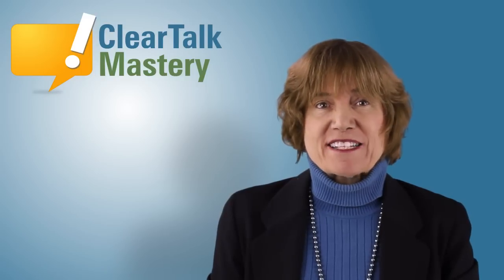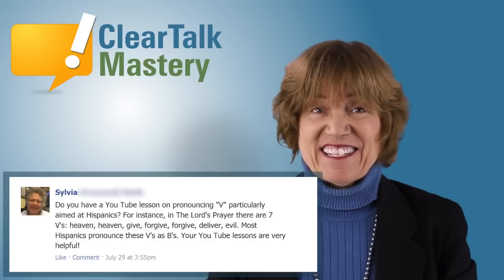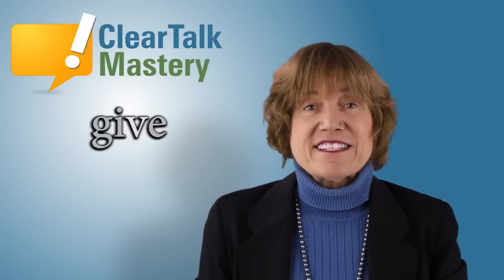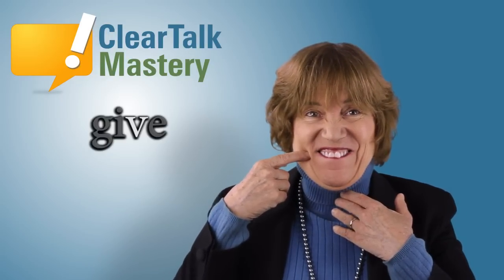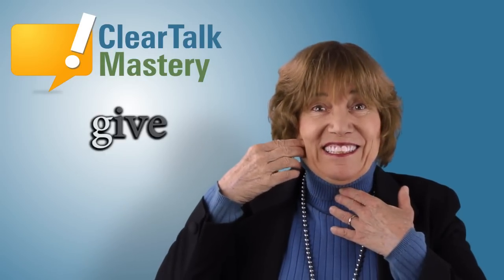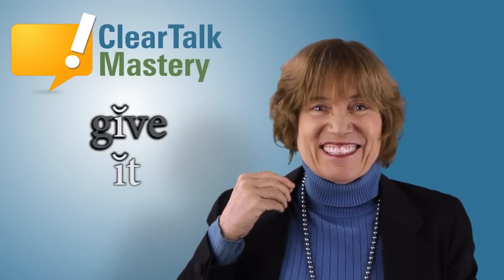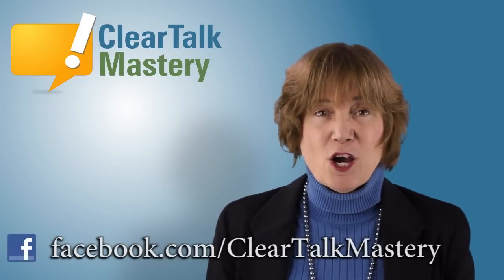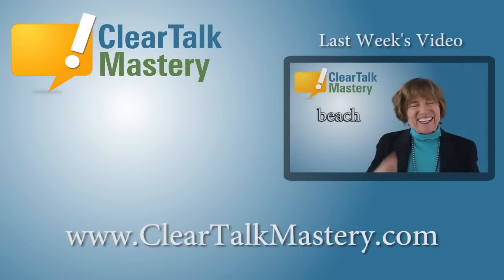English Speech Tip 38: v, g, short i - give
In this video Dr. Antonia Johnson shows how to pronounce the English sounds "v," "g," and "short i." She focuses the word "give" as an example.

Let us know what sounds or words we should do next!

How to pronounce American English "give"
How to say give
how to pronounce v
how to pronounce g
how to pronounce short i